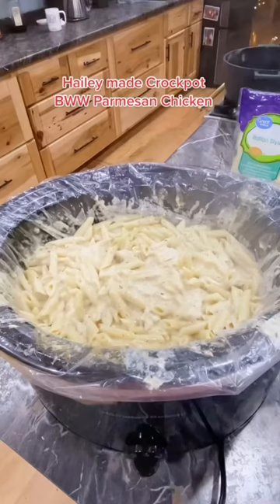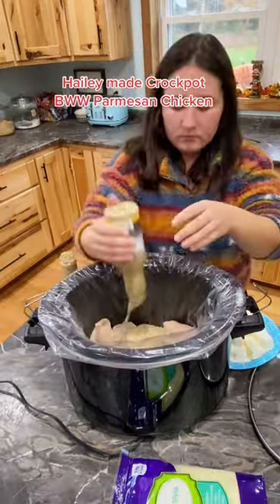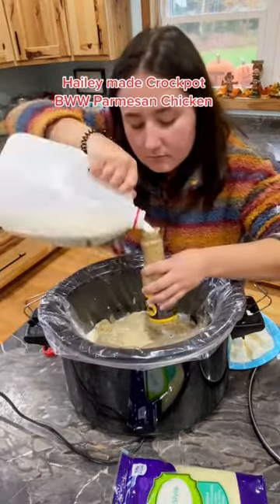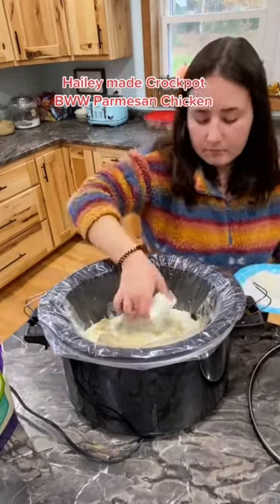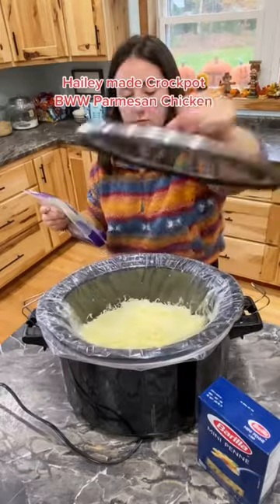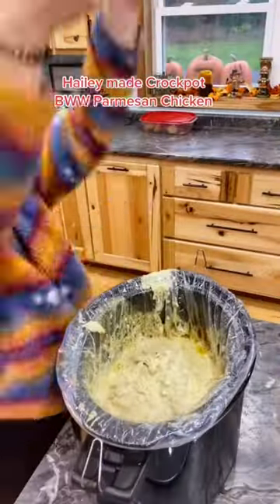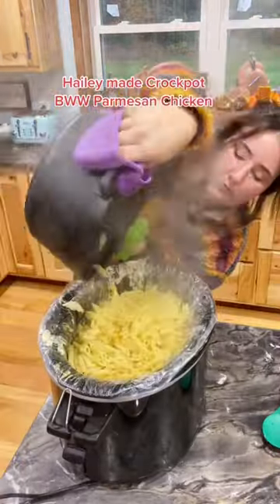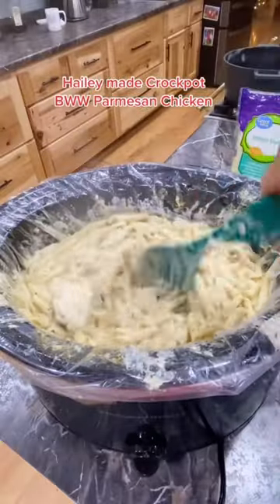HAiLEY MADE CROCKPOT BWW PARMESAN CHiCKEN